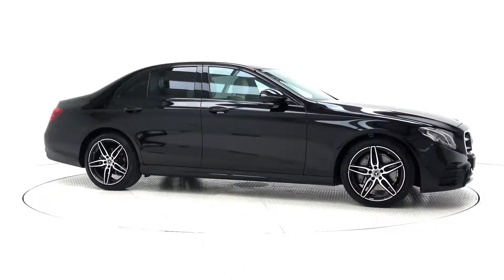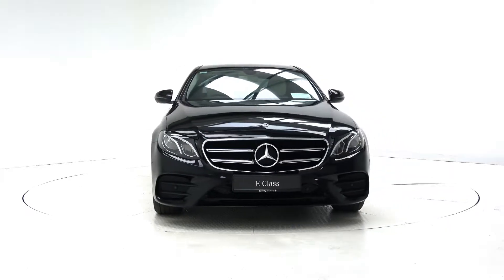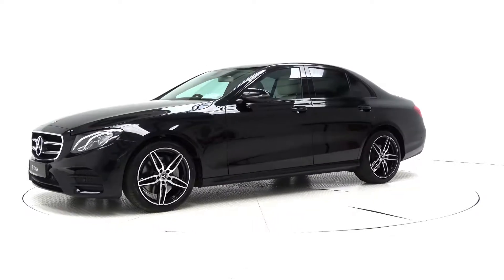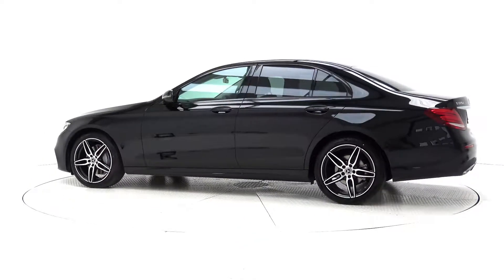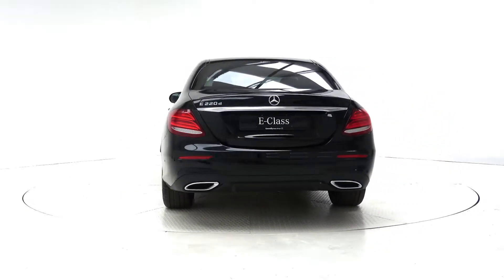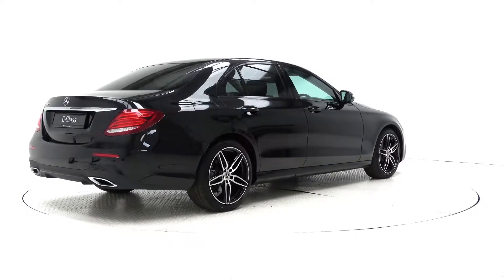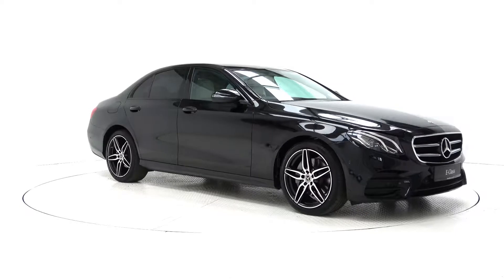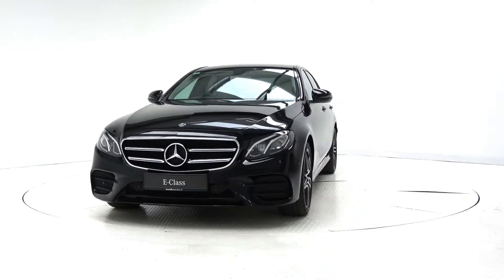CMG Mercedes Benz Galway 2018: e220d AMG E Class with NIGHT PACK